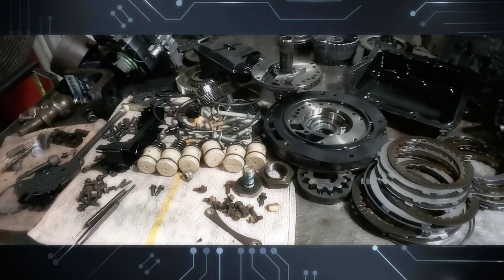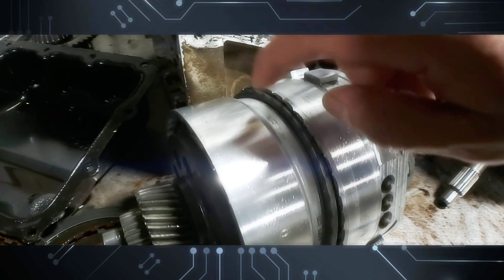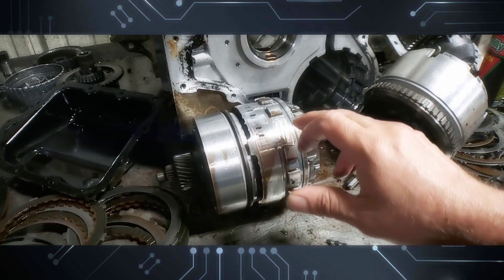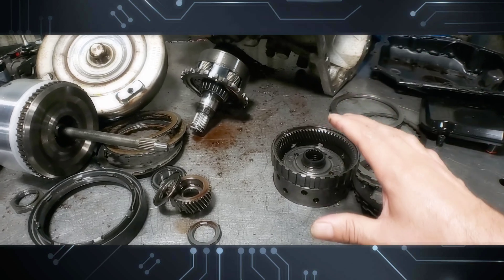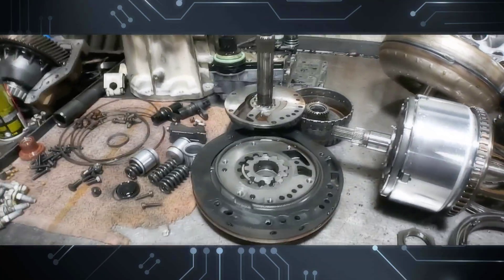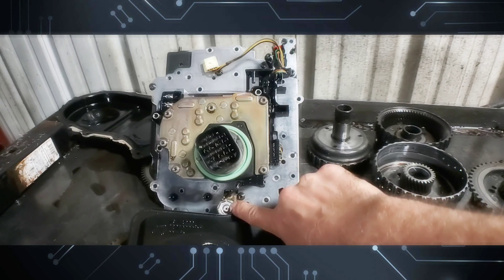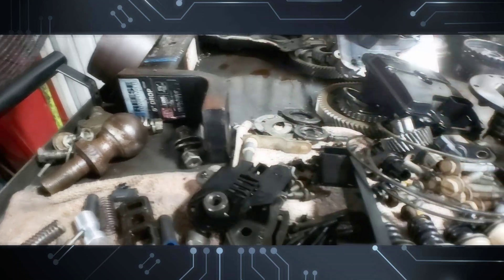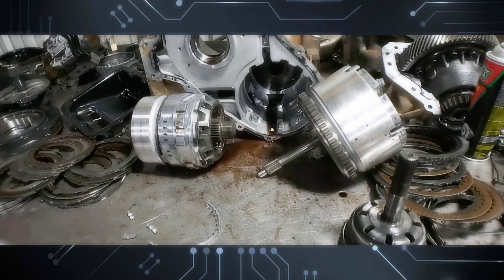💥62TE Transmission Low Drum Failure | Tales From the Bench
**62TE & 42RLE Transmission Failures**

**Subject:** Analysis of 62TE and 42RLE Transmission Failures

This document analyzes the failure modes of two different transmissions, the 62TE and the 42RLE, based on a "Tales From the Bench" video.

*   The **62TE** transmission experienced a rare **low drum explosion** within its overdrive section, also called the compounder set. This failure is uncommon but the drum is known to wear from the rings. A dealer replacement kit includes the drum, steels, frictions, ceiling rings, filter and pump bolts.
*   Prior to the failure, some slipping was observed in the 62TE's clutches.
*   The **42RLE** transmission, from a Jeep, suffered severe damage to its **low reverse clutches** and 2-4 clutches. This was caused by overloading due to oversized tires without differential modifications. The resulting metal debris damaged the pump.
*   Both transmissions share components like the "solenoid pack", valve body and variable line pressure (VLP) system.
*   The 42RLE is known for solenoid switch valve issues, sometimes requiring a Transgo kit.
*   Both transmissions' solenoid packs can fail and are difficult to replace.
*   The 62TE range sensor can fail unexpectedly.
*   The 62TE has an overdrive section (compounder set), which the 42RLE does not.
*   The video highlights that the inside of the barrel of the main case is the same between the 62TE and 42RLE.

**Key Takeaways:**

*   The 62TE's low drum failure was unusual, while the 42RLE's was caused by overloading.
*   Proper maintenance and understanding transmission limits are crucial.
*   Modifying vehicles with larger tires without differential adjustments can cause severe transmission damage.